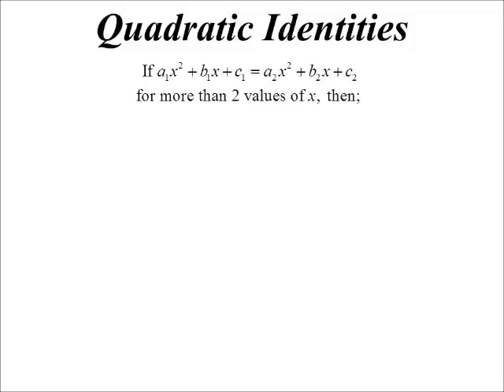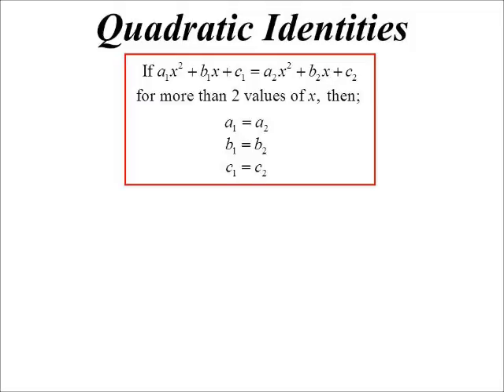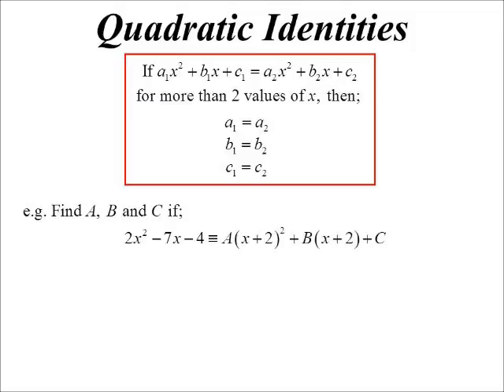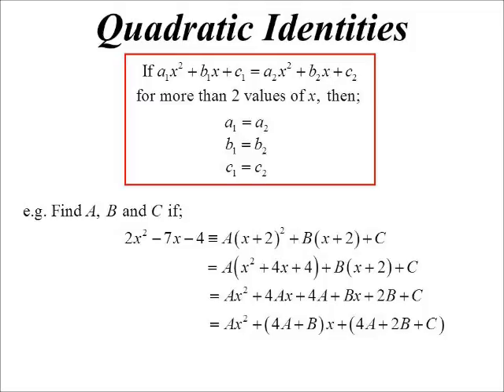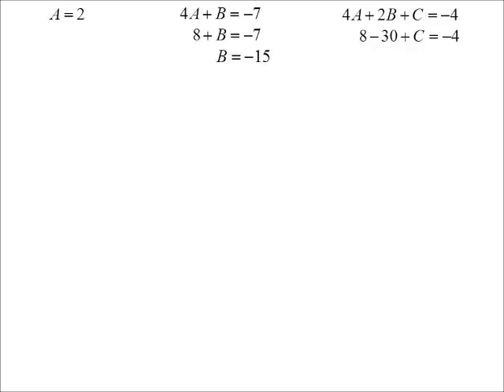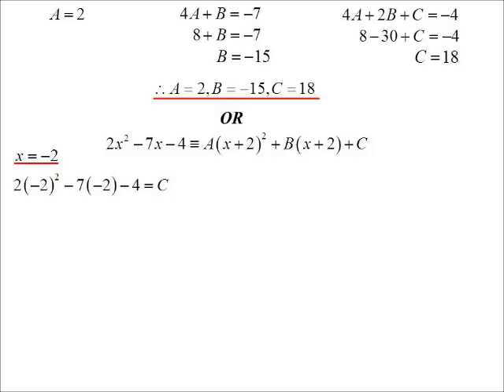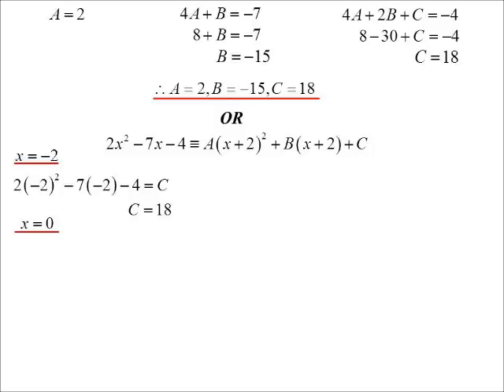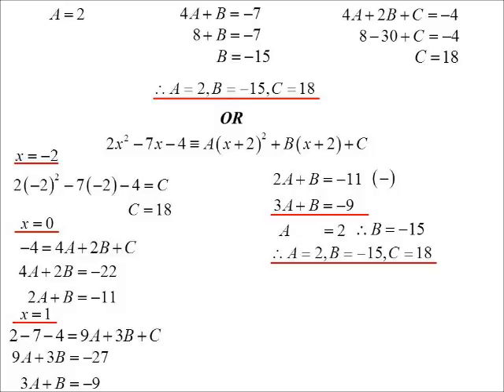11X1 T10 08 quadratic identities 2015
When quadratics are identical, the coefficients of each individual terms must match up.